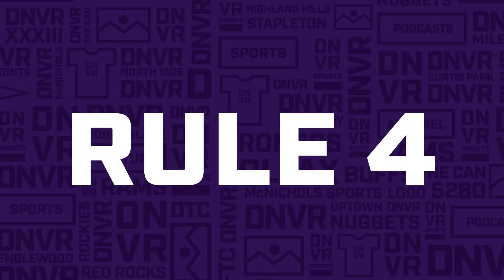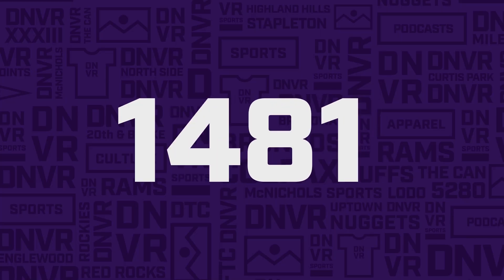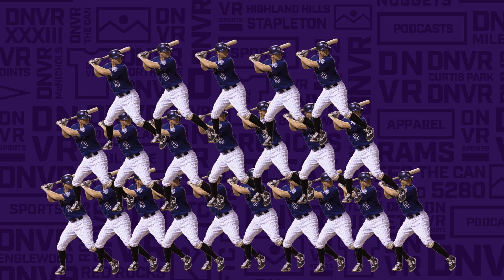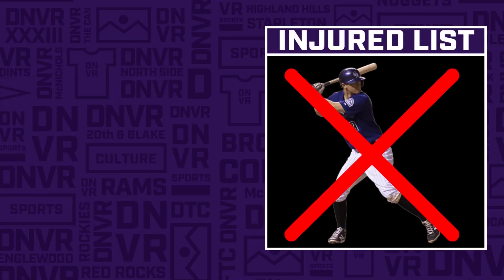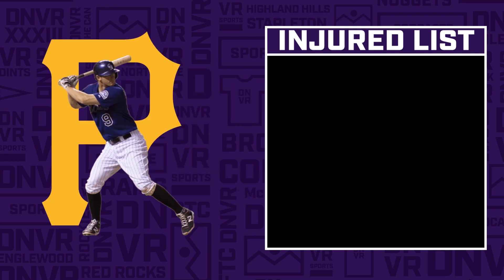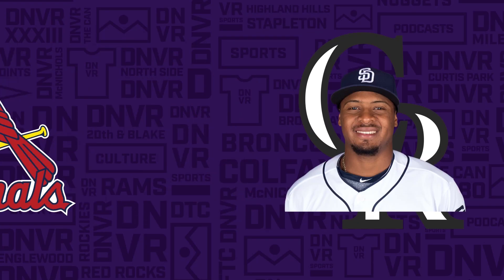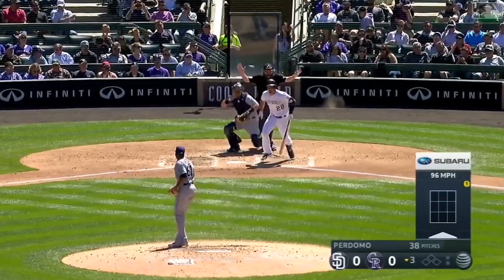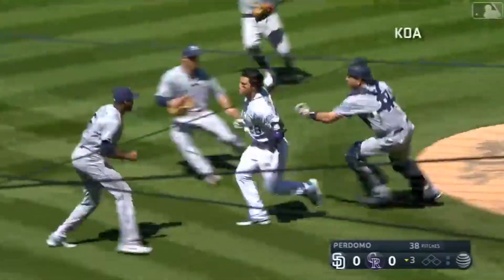DNVR Explains: The Rule Five Draft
NEW EXPLAINER -

Patrick Lyons explains Major League Baseball’s Rule 5 draft in just two minutes.